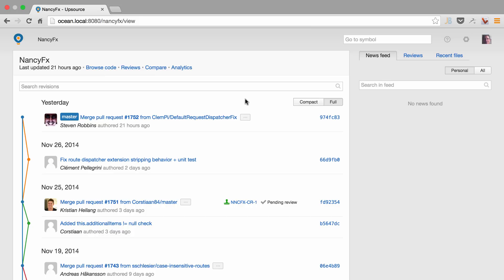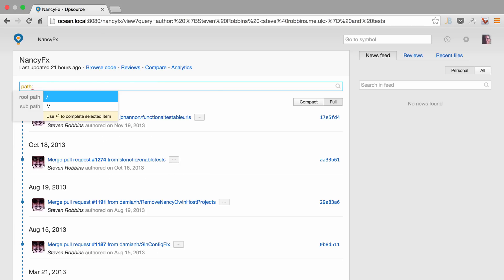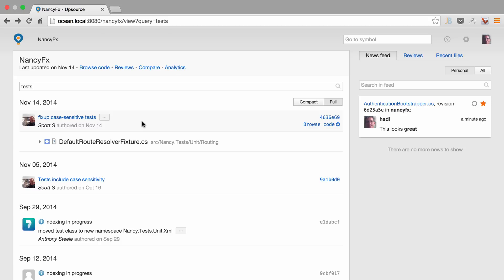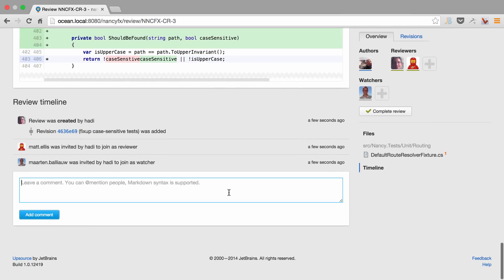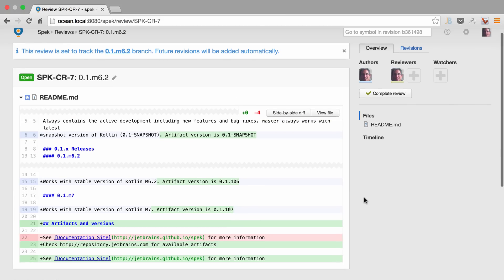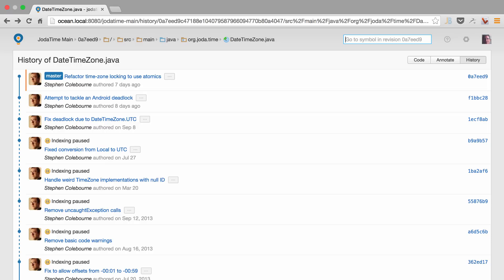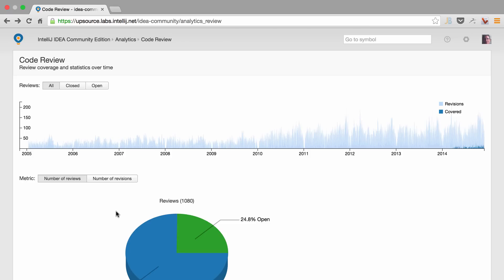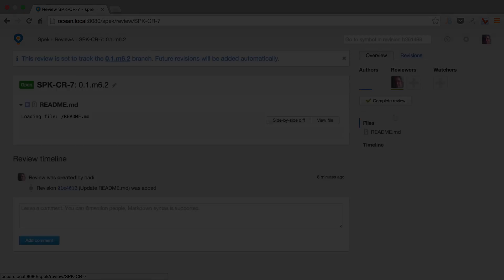Advanced Java support in JetBrains Upsource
JetBrains Upsource is an on-premises repository browser and code review tool that supports Git, Mercurial, Subversion and Perforce. This video gives a brief overview of Upsource features and shows its Java-specific functionality such as server-side code inspections, code navigation and search.